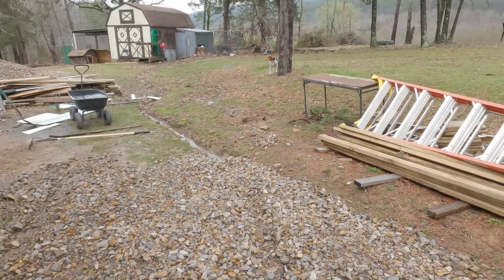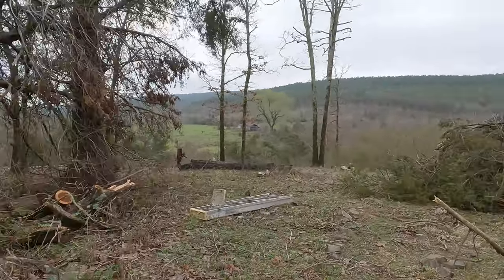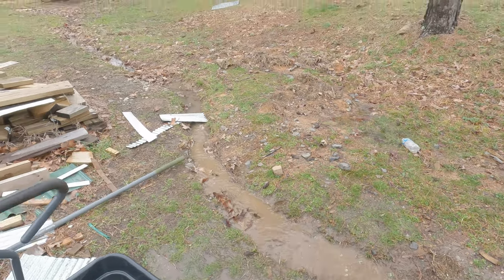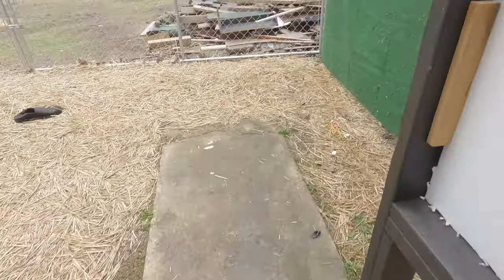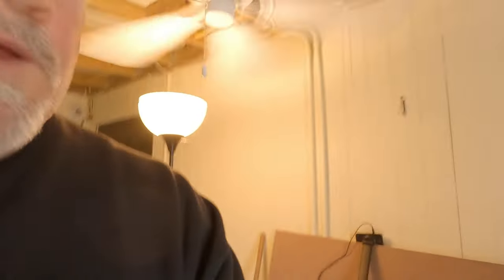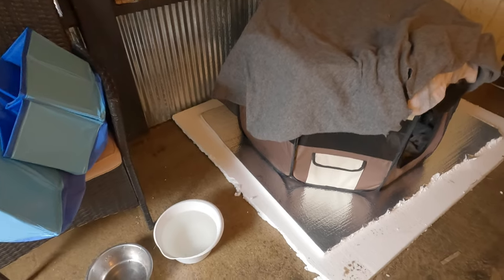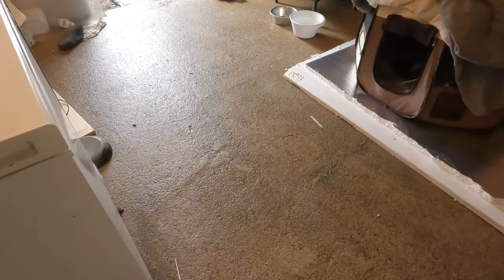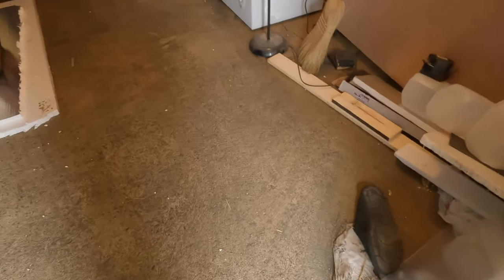Worst Flood In 10 Years! I Was Up All Night Keeping Puppies Dry And Safe.I Will Fix This Issue!